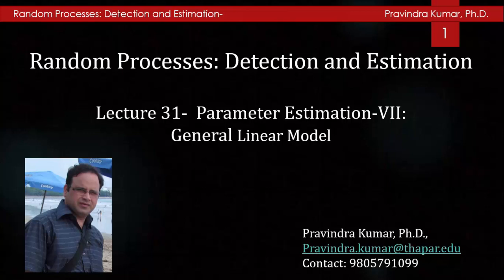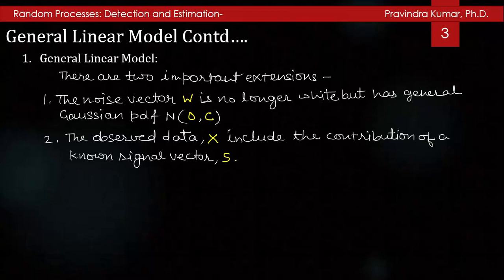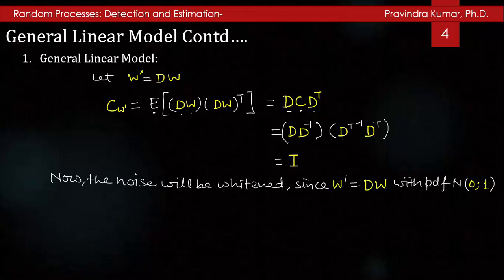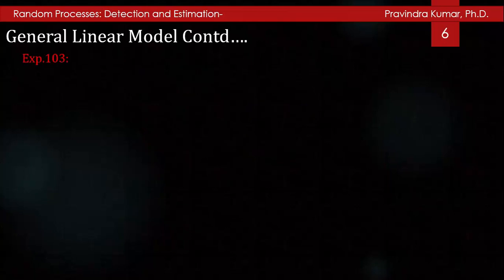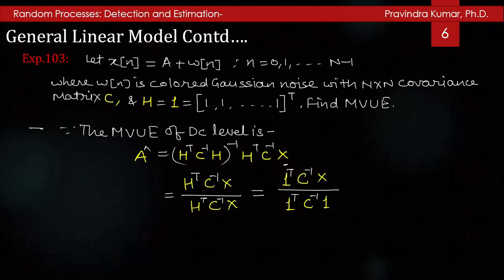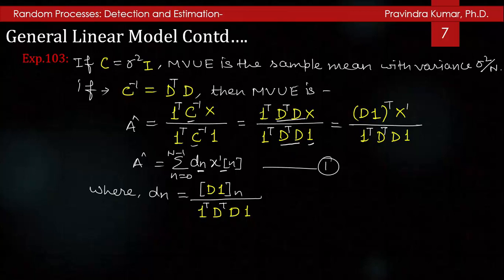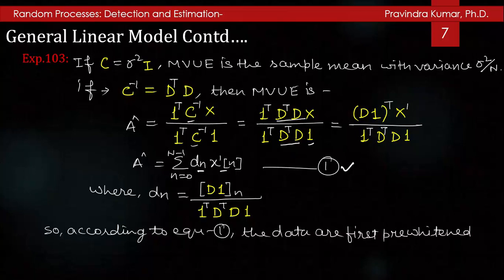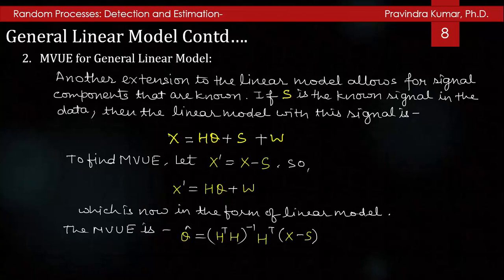Lecture 31 - RPDE: Parameter Estimation-VII: General Linear Model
In this lecture, I would like to discuss about general linear model, and MVUE for general linear model.